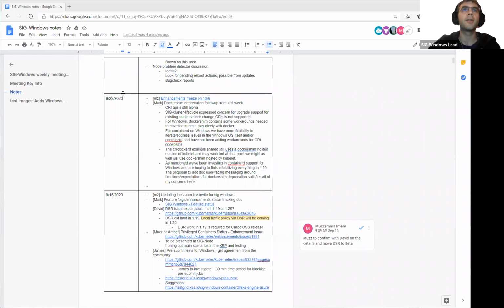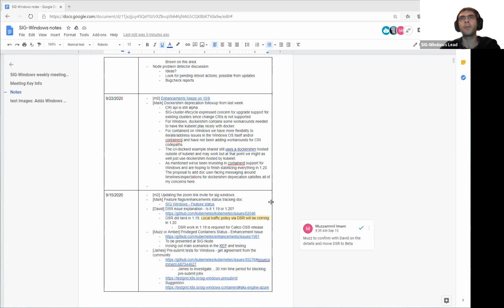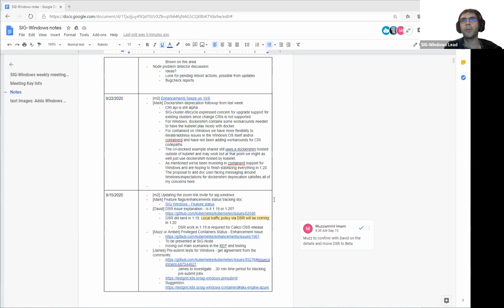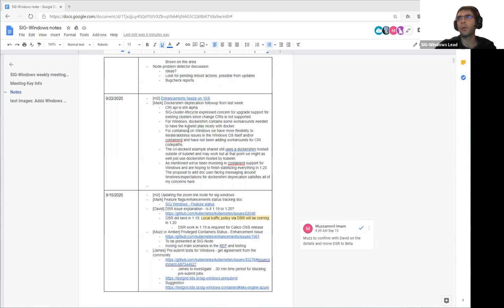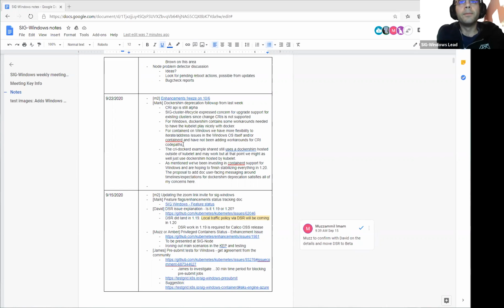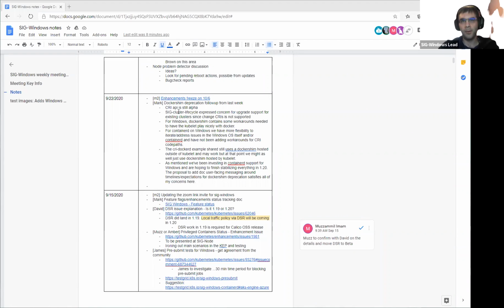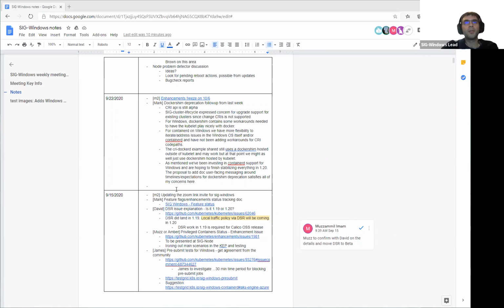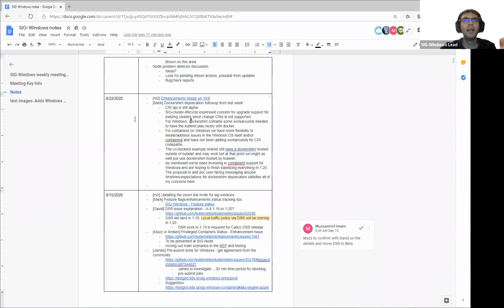Kubernetes SIG Windows 20200922